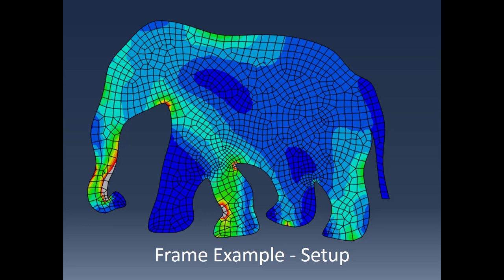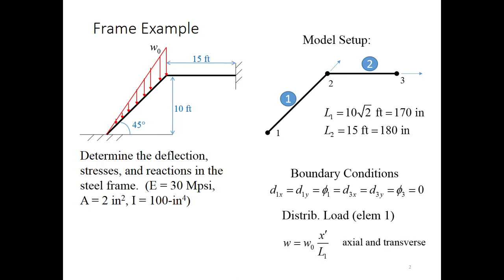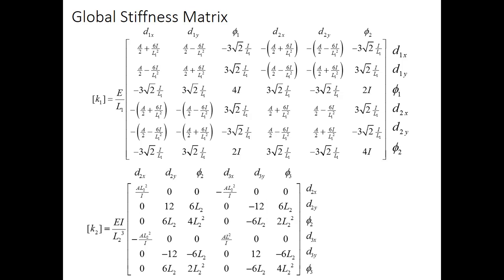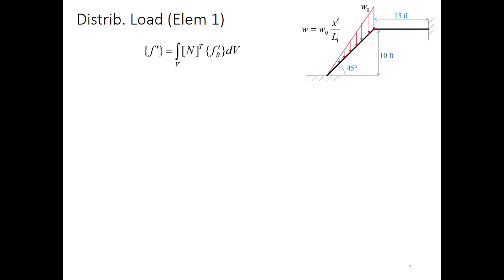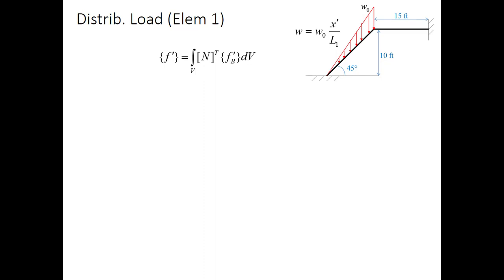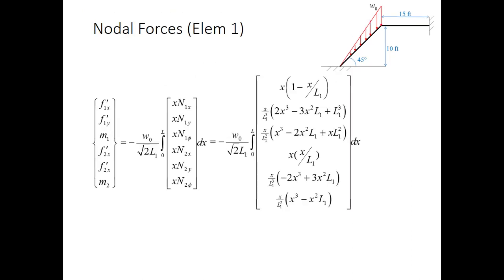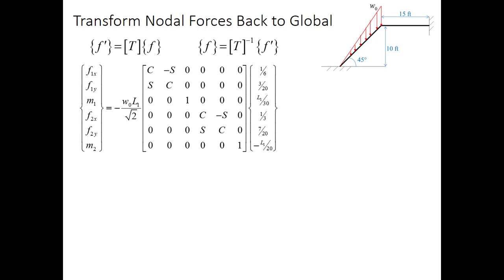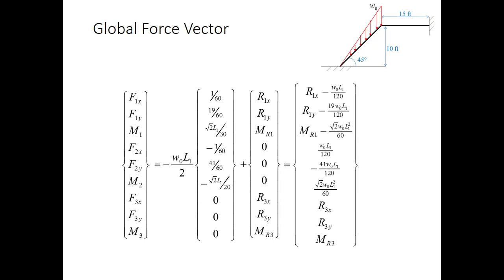FEA 17: Frame Element Example, part 1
Video showing the setup of a frame finite element model for solution by hand.